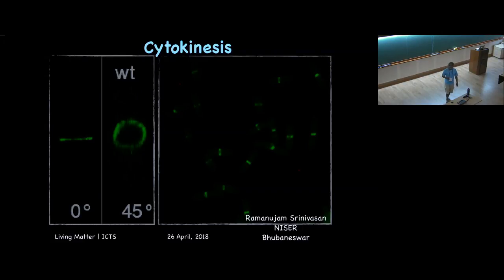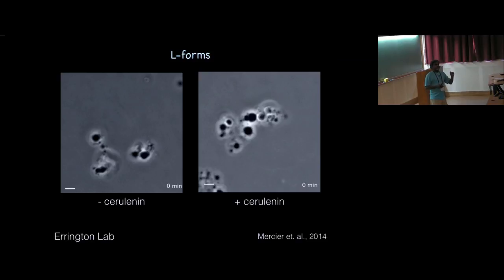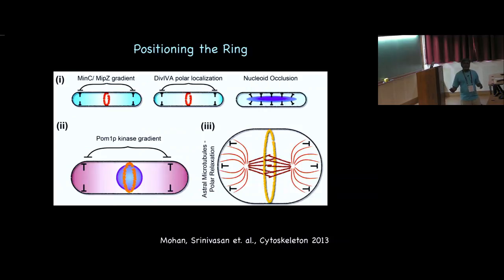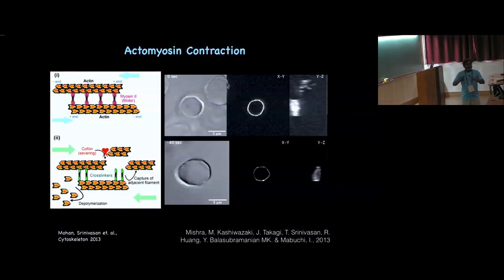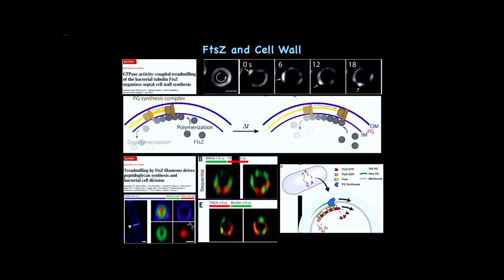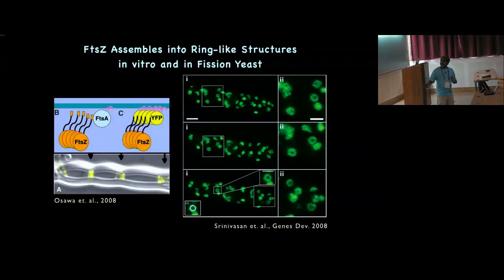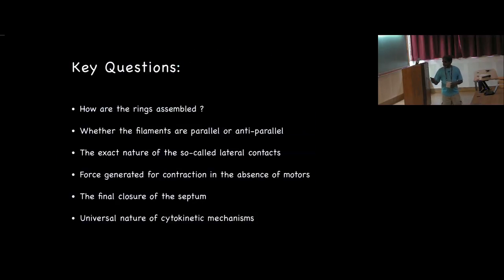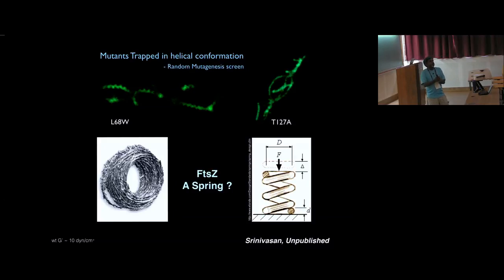The importance of Being in Shape - Lecture 2 by Ramanujam Srinivasan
ORGANIZERS : Vidyanand Nanjundiah and Olivier Rivoire

DATE & TIME  : 16 April 2018 to 26 April 2018

This program is aimed at Master's- and PhD-level students who wish to be exposed to interesting problems in biology that lie at the biology-physics interface. Besides familiarity with basic biology, they will be expected to have an adequate background in physics and/or mathematics. The school will consist of formal lectures as well as informal tutorial sessions.

Two themes form the background to the school. First, evolution by natural selection, while being the chief mode of adaptive evolution, is subject to significant constraints, for example, because of intra-molecular correlations between amino acids in proteins or physical forces in multicellular development. Second, some long-term evolutionary outcomes resemble the short-term behaviour of physico-chemical matter that is based on generic, which is to say mechanical and chemical, properties of solids and liquids.

The topics to be covered in the lectures are based on these themes and can be outlined in terms of four questions.

(a) Do physical constraints impede or favour the adaptation of evolving systems?
(b) To what extent can evolutionary outcomes be explained in terms of the short-term behaviour of physical systems?
(c) How may mathematical models help in understanding fundamental principles of spatio-temporal organisation in living systems?
(d) Can quantitative experiments and large-scale data provide new conceptual insights on living matter?

These questions will be illustrated in a range of contexts from molecular evolution to ecology through cell and tissue dynamics.

0:00:00 Start
0:00:10 The importance of Being in Shape: Lessons from Bacteria and Yeasts
0:00:33 Yukinori Hirota & Francis Jacob
0:01:33 The Lord of the Rings (Z - ring)
0:02:11 Evolution of Cytokinesis & Cytoskeleton
0:03:19 FtsZ in an ancient protein
0:03:58 Ancestral Fold
0:04:36 Cytokinesis
0:04:51 FtsZ is retained in Chloroplasts and few mitochondria
0:05:58 L-forms
0:09:16 Positioning the Ring
0:12:54 min System
0:16:16 FtsZ positioning in chloroplasts
0:17:54 Actomyosin Contraction
0:19:25 FtsZ Centric
0:20:23 FtsZ Filament Bending Model
0:21:59 FtsZ Filament Sliding Model
0:23:08 FtsZ and Cell Wall
0:25:59 Cell Wall Centric
0:28:13 Z-ring Assembly
0:28:44 Nucleators
0:28:51 Nucleation
0:29:45 FtsZ Assembles into Ring-like Structures in vitro and in Fission Yeast
0:30:54 Dynamics of FtsZ as Revealed by Fluorescence Recovery After Photobleaching
0:31:22 FtsZ ring Assembly in Fission Yeast
0:31:46 GTP BINDING BUT NOT GTPASE ACTIVITY IS NECESSARY FOR RING ASSEMBLY
0:32:37 Size Limits
0:33:57 Rings are formed from Linear Cables by a Spooling-like Process
0:37:16 FtsZ self-assembles into Ring-like structures
0:37:52 FtsZ + FtsA on Lipid Bilayers
0:38:48 Key Questions:
0:39:18 How Are FtsZ Rings Assembled in vivo
0:39:25 Random Mutagenesis And Visual Screen for FtsZ Mutants Defective in Assembly into Rings
0:40:09 Electron Tomogram of FtsZ Ring in Fission Yeast
0:41:58 Cellular Electron Tomography
0:42:26 3-Dimensional Model of FtsZ Ring
0:43:44 Synthetic Biology
0:44:49 Cell Free Expression
0:45:40 Acknowledgement
0:46:01 Q&A